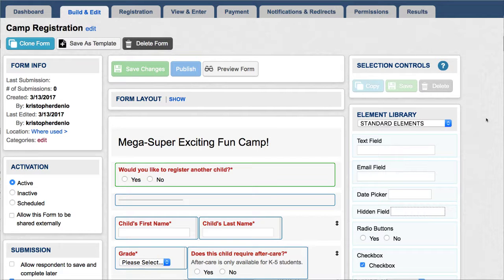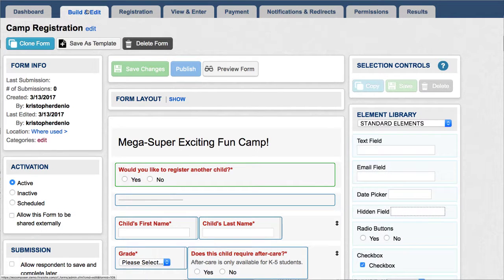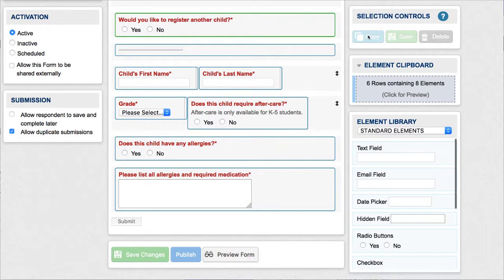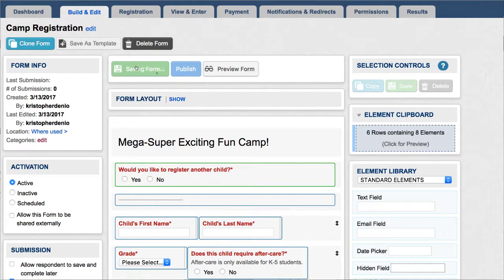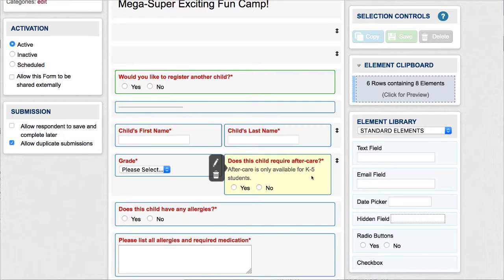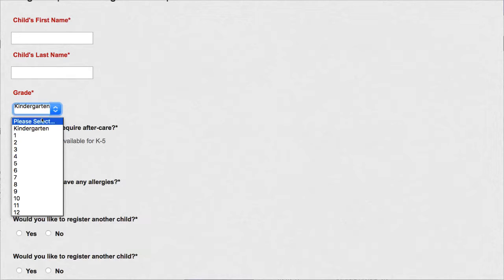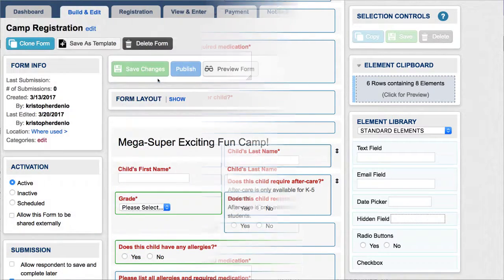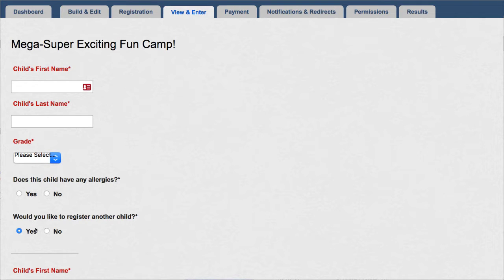Quick Multiple-Entry Form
This tutorial shows how to quickly build a multiple-entry form using Finalsite's Forms Manager module.